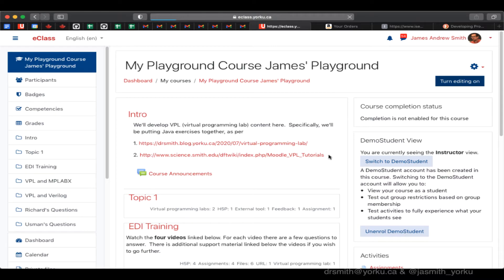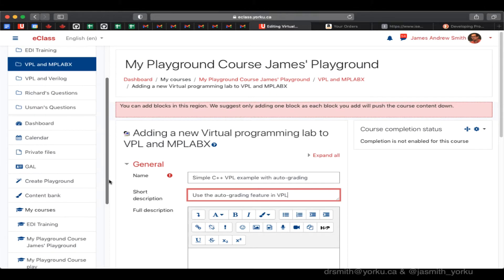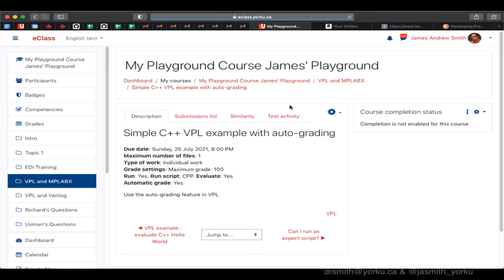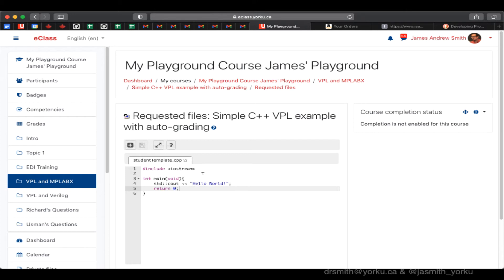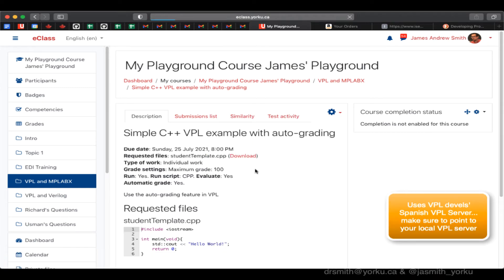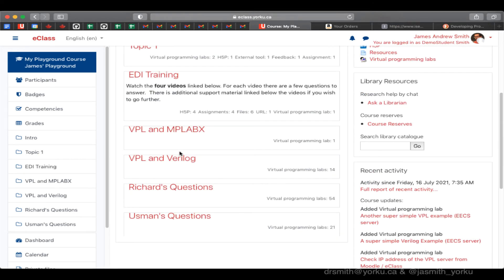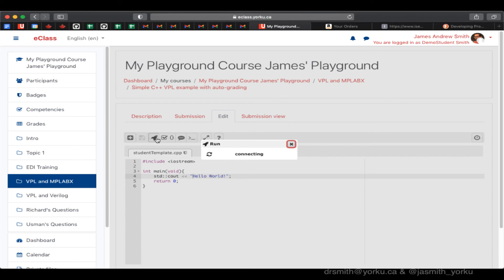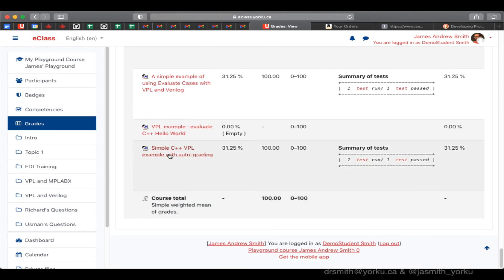VPL and Moodle, C++ Auto-grading Example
Here, I show how to set up a really simple Virtual Programming Lab (VPL) assignment for students taking a class on C++.